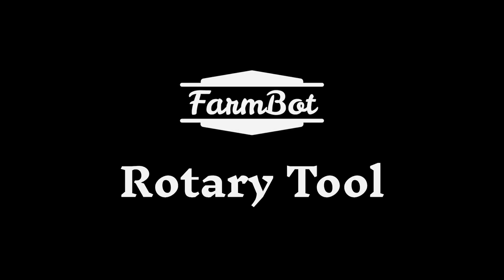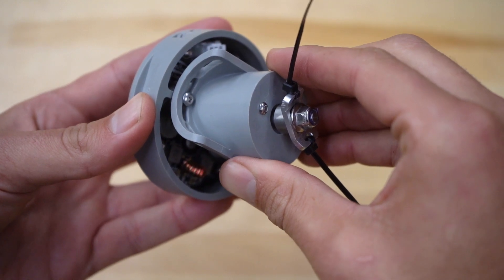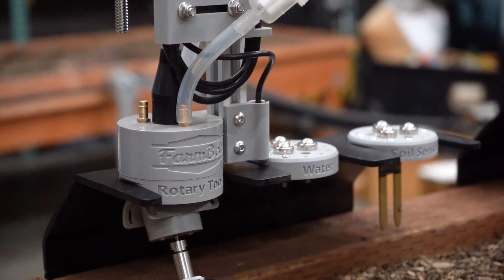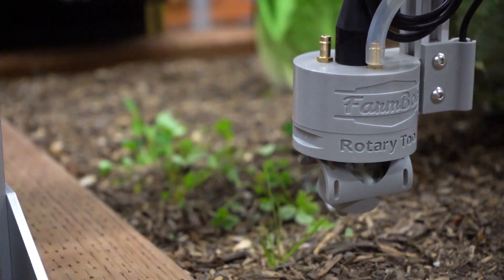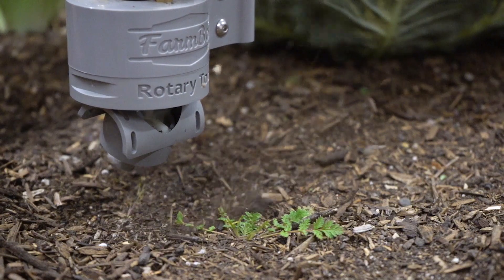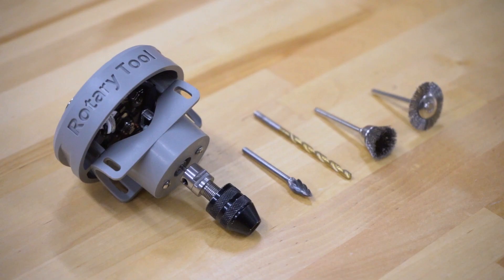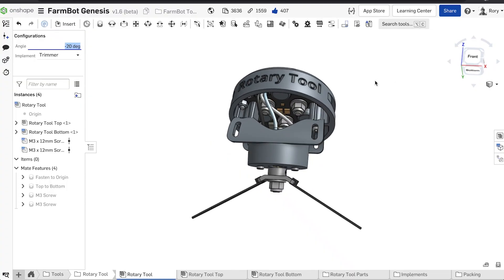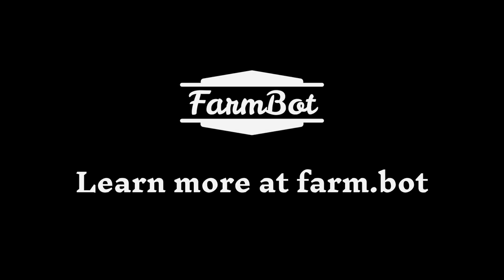FarmBot Genesis Rotary Tool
Now included in the FarmBot Genesis and Genesis XL v1.6 kits: The Rotary Tool, featuring a 24 volt DC motor, interchangeable implements, and an adjustable motor angle allowing FarmBot to perform light duty weed whacking, soil surface milling, and drilling operations.

Place your order for one of our next generation Genesis kits and learn more about the Rotary Tool on our documentation hub

This tool was inspired by the design work by the student team at Liberty University.